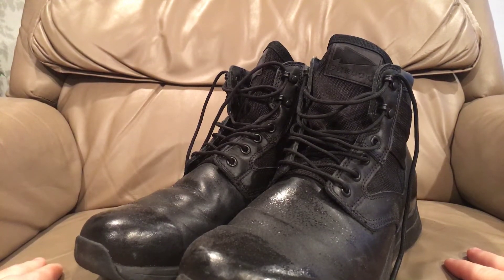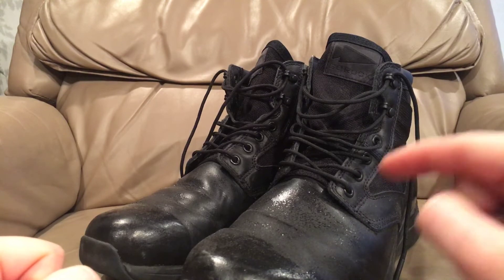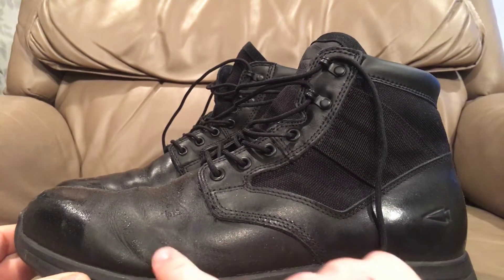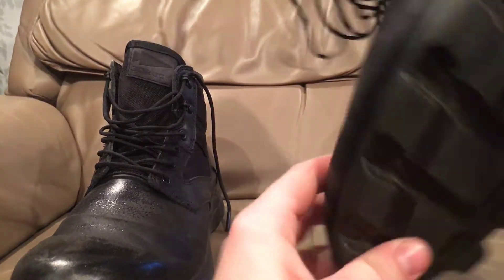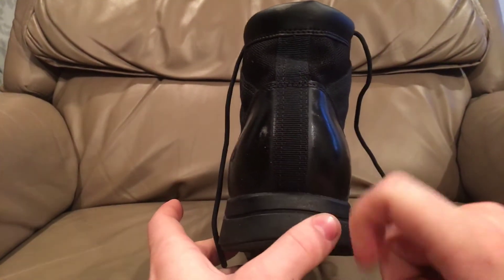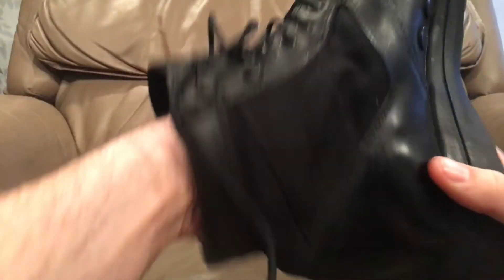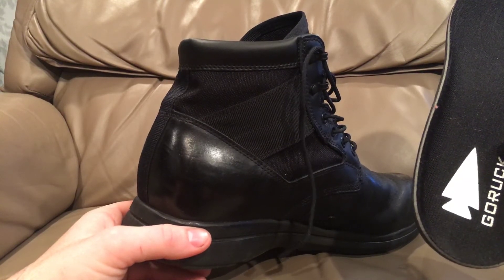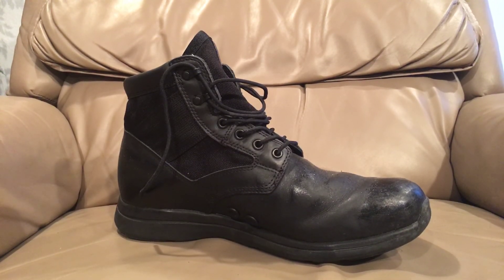Macv-1 ankle jungle boots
This video is on a pair of boots I have been waiting for somebody to make for years. A cut down reimagined but still classic designed jungle boot. Now I love ankle boots they are my choice of boots for just about any situation because I can scale them with gaiters or putties for basically any situation. You can always add more but it’s hard to take away something that is built in. These boots are very well constructed and very very light a pair of these ways close to the same amount and one regular jungle boot. The only flaw I saw is that while claimed to be polishable leather this leather while a good quality isn’t quite the correct type that holds a polish well. Please keep comments on topic.

Devin K